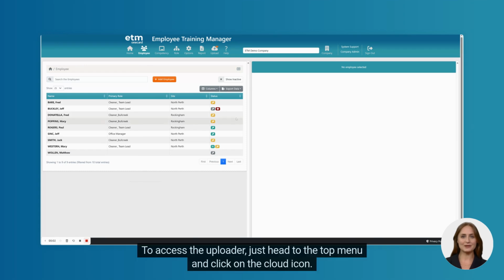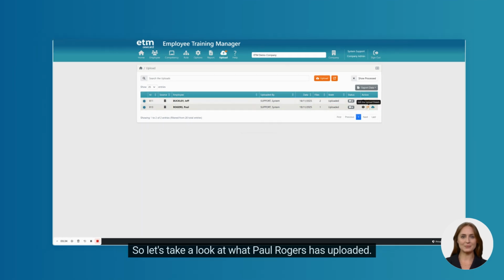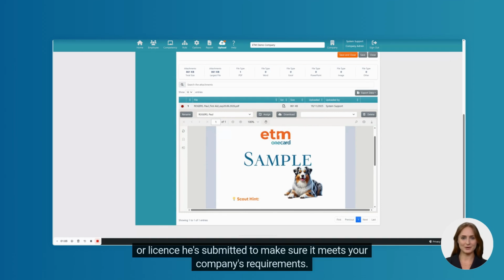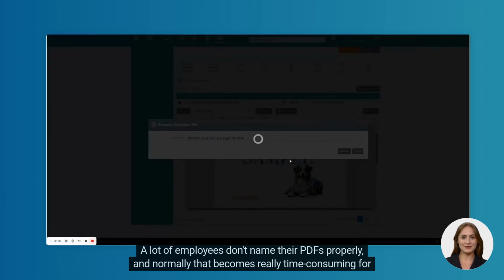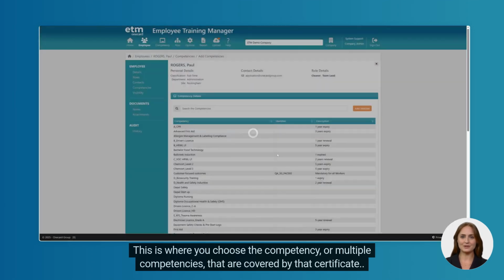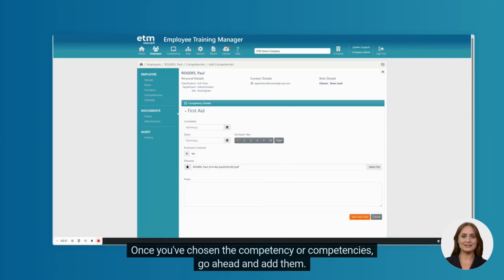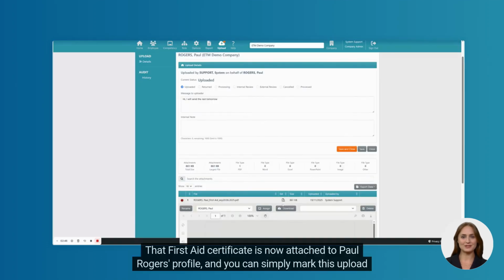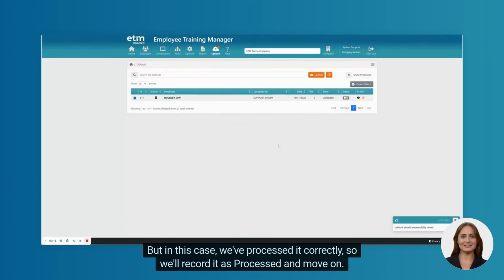Process Data Directly from the ETM Uploader for New Hires and Remote Staff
Introducing Onecard Employee Training Manager, an evidence-based Training Management System (TMS) designed to help organisations manage workforce training records, competencies and compliance evidence from one place.

In this video, you'll discover one of ETM's most powerful compliance features—the Remote Uploader.

Rather than relying on emails, shared drives or paper copies, employees, new hires, managers, supervisors and people leaders can securely submit training certificates and other compliance evidence directly into ETM for review and processing by authorised administrators.

Watch step-by-step as administrators review incoming submissions, verify the evidence provided, rename files where required, assign the correct competencies, confirm issue and expiry dates, and attach the evidence directly to the employee's record while maintaining a complete historical audit trail.

The Remote Uploader is ideal for onboarding new employees, pre-employment verification and recruitment activities, allowing organisations to check licences, qualifications, tickets and other mandatory requirements before a worker starts. It also supports remote and multi-site workforces by eliminating lost emails, inconsistent file naming, unreadable certificates and endless follow-up.

Organisations managing OSHA requirements, WHS obligations, HSE programs, or preparing for ISO 9001, ISO 14001 and ISO 45001 audits use ETM to maintain clean, accurate and reliable workforce records while sharing responsibility for compliance across the organisation.

Whether you're a single-site organisation or a global enterprise, ETM is built to scale with the workflows needed to manage workforce training records, competencies and compliance evidence from one place.

By allowing evidence to come from the field while maintaining administrator control, ETM helps organisations reduce administration, improve data quality and stay audit ready every day.